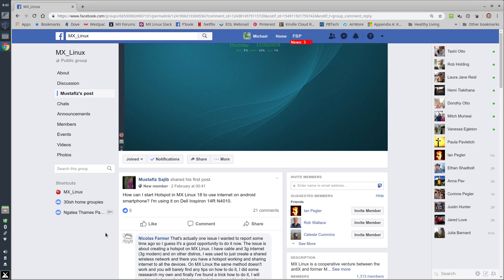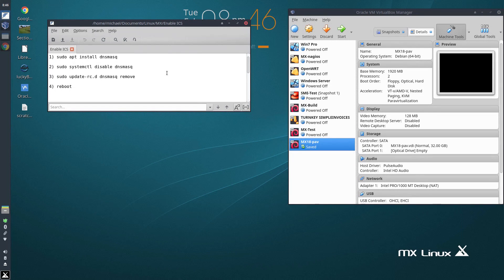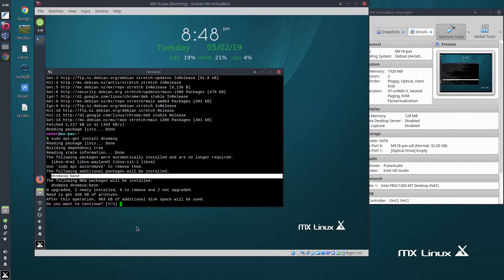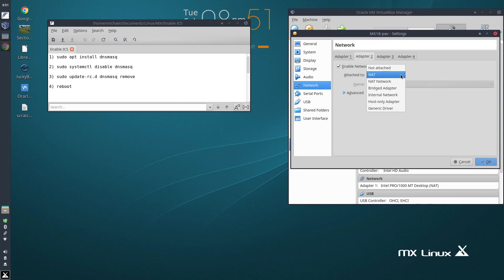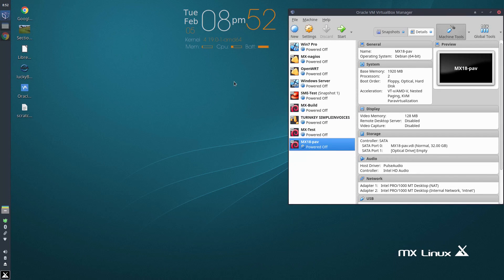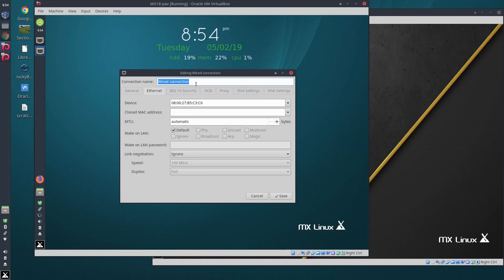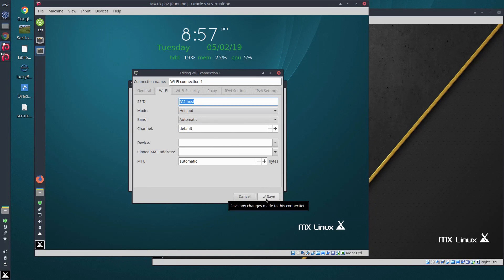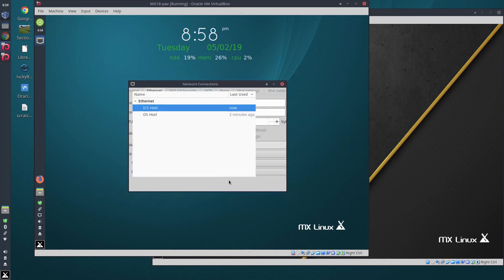Internet Connection Sharing with MX Linux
Screen cast tutorial and walk thru on how to add support for, enable and configure Internet Connection Sharing using MX Linux 17 & 18. Video produced within a virtualised environment where there is a wireless limitation, but steps and procedures will be near on identical when operating on real hardware.

The commands to enable support are listed below

1) sudo apt install dnsmasq
2) sudo systemctl disable dnsmasq
3) sudo update-rc.d dnsmasq remove
4) reboot